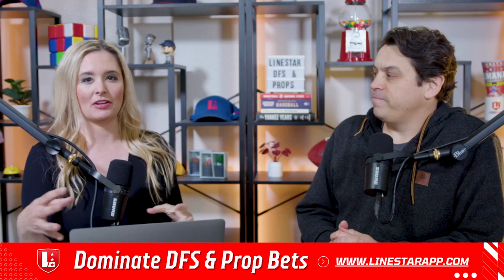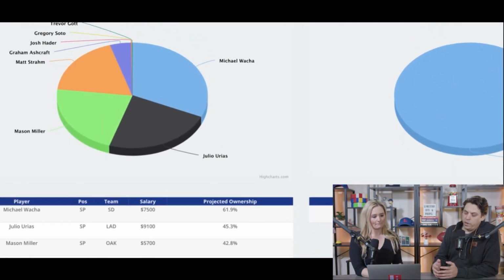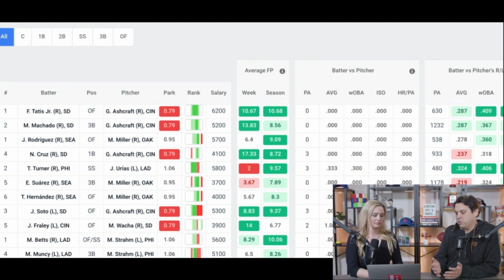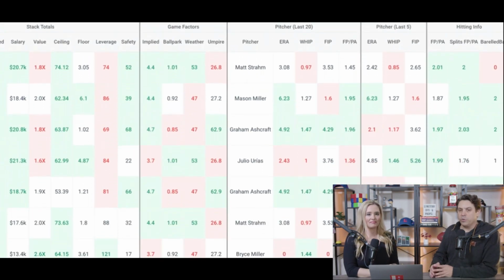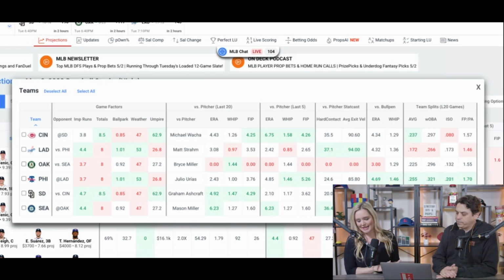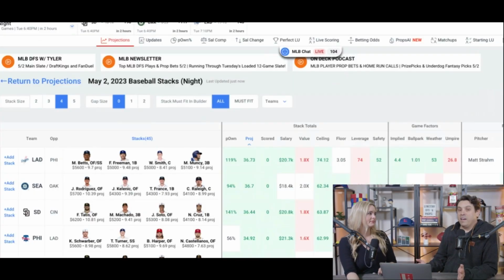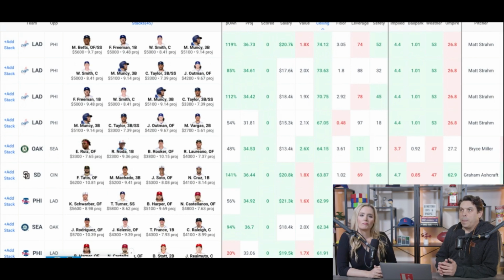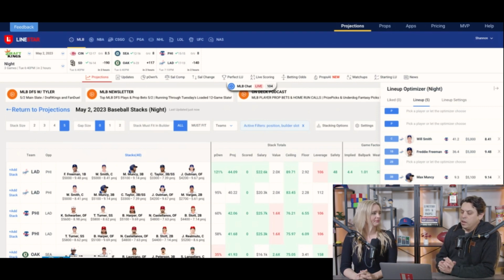HOW TO CHOOSE TEAM STACKS IN MLB DFS | DFS Tips & Strategy for DraftKings & FanDuel to win $$$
-5 Factors to consider every time you put together an MLB DFS lineup and choose teams to stack

Knowing these 5 factors to consider before choosing your MLB team stacks when you are creating an MLB DFS lineup could be what makes the difference between losing your bankroll or MULTIPLYING it with some monster takedowns in Daily Fantasy!  LineStar DFS Analyst Tyler Wiemann has won over 100K on DraftKings DFS Contests and shares his insights into the 5 factors he feels are the most important to consider in choosing team stacks when playing mlb daily fantasy.  Whether you are a beginner just starting out trying to build up a bankroll or an expert trying to hone your DFS craft, Tyler has tips that will help you maximize your chances to win $$$.

 Tyler gives his best tips and strategy for Daily Fantasy to give you the edge you need to start winning $$$ in your DFS Contests.

Make sure to subscribe to the LineStar YouTube Channel for more daily fantasy strategy videos plus our daily prop bets videos where we share our best plays of the day on PrizePicks and Underdog Fantasy.  Make sure to sign up for notifications as well in order to stay up to date on all of our latest content.

GOOD LUCK IN YOUR DFS CONTESTS!